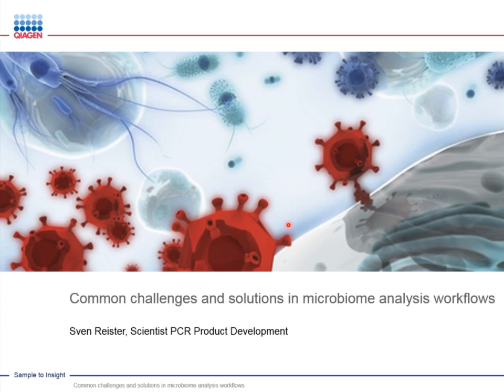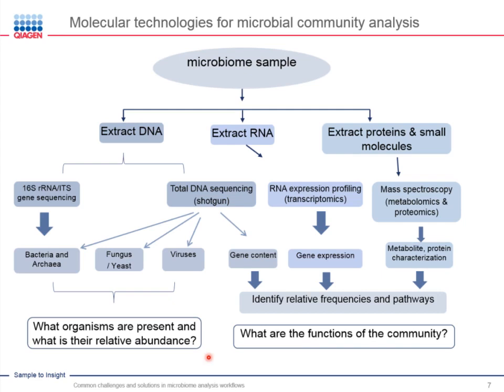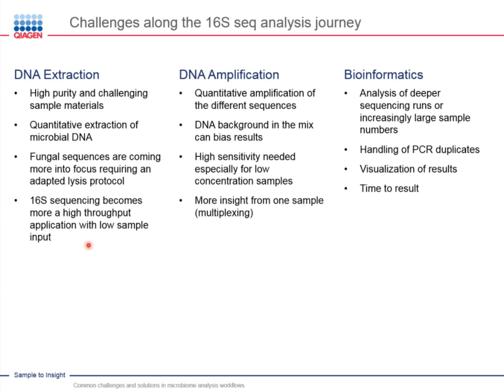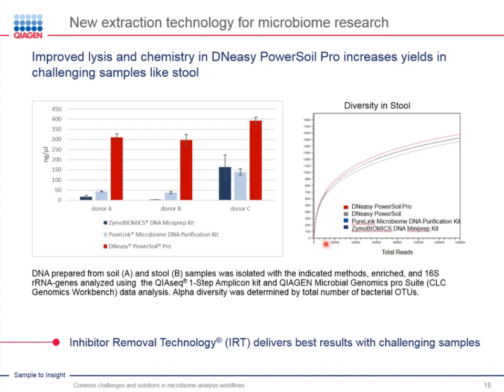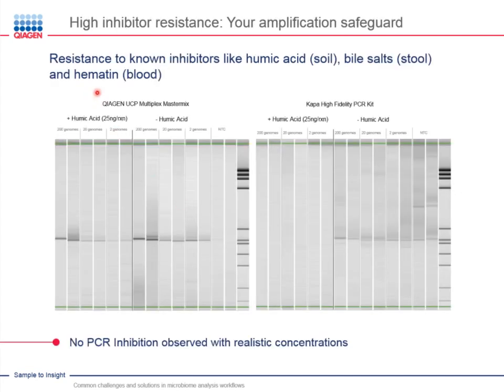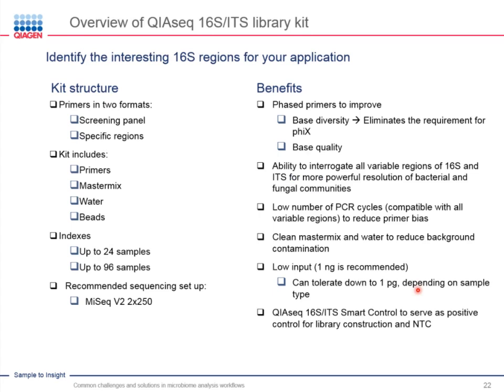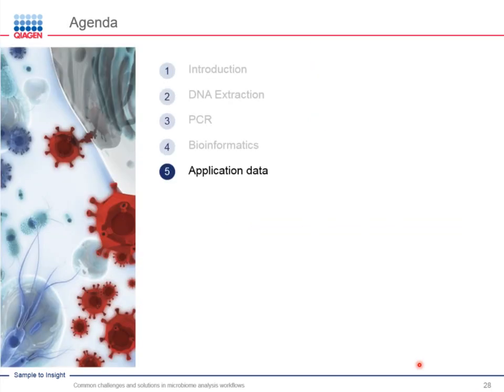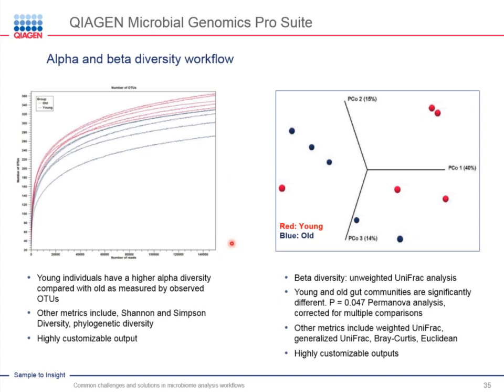Challenges and Solutions in Microbiome Analysis Workflows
Originally broadcast on 28th June 2018.

Elucidating meaningful, unbiased microbial community profiles from complex microbiome samples is challenging. In this webinar, you will learn:

– the sources of bias throughout the microbiome analysis workflow
– practical solutions for troubleshooting your techniques
– new technologies to achieve the most representative and unbiased microbiome profiles

Join Dr. Sven Reister as he guides you through a typical workflow for analysis of microbial community profiles of complex and low biomass microbiomes, and learn how to get the most complete, unbiased microbiome profiles from even your most challenging samples.

Boost your bioscience career with our upcoming webinars covering technical, vocational, and soft skills